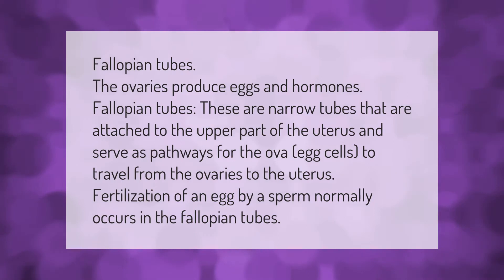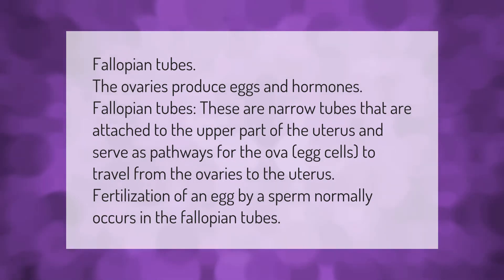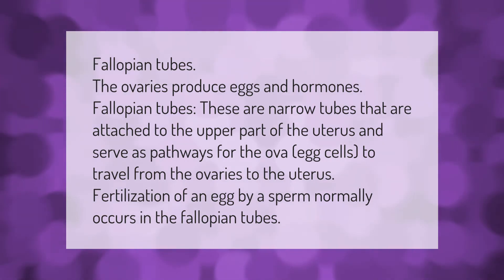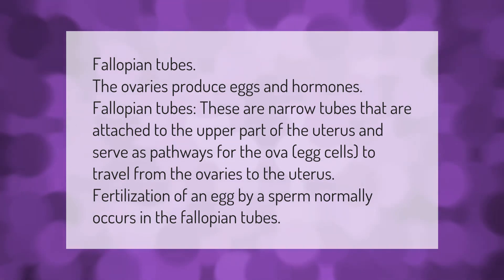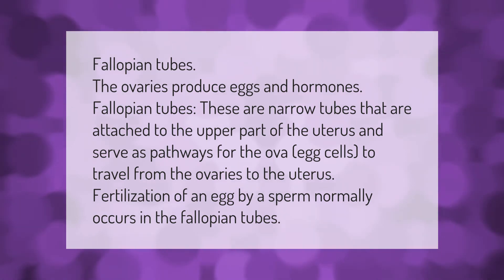Where does fertilization take place in female?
Where Does Fertilization Take Place • Where does fertilization take place in female?

Laura S. Harris (2021, January 15.) Where does fertilization take place in female?
    AskAbout.video/articles/Where-does-fertilization-take-place-in-female-210611